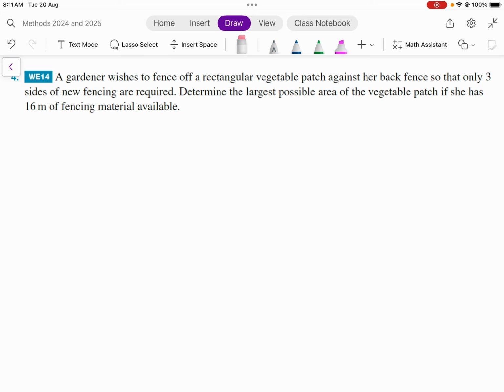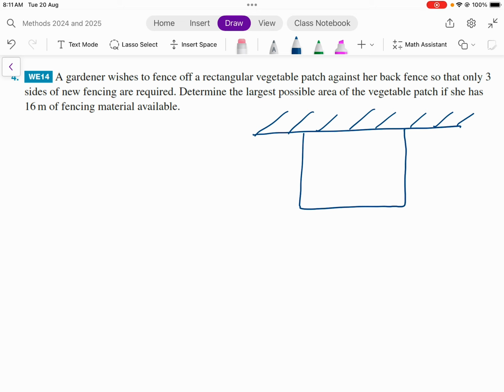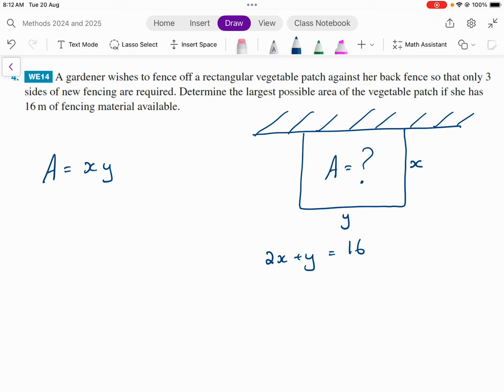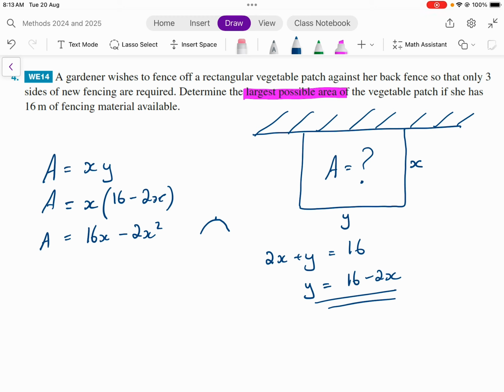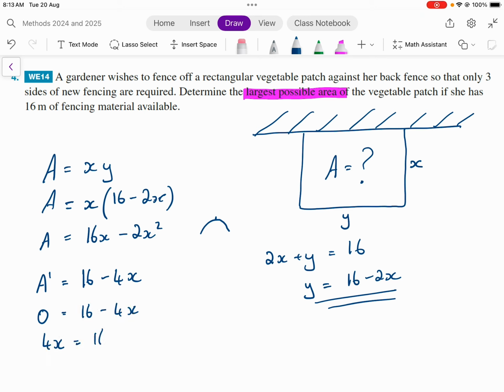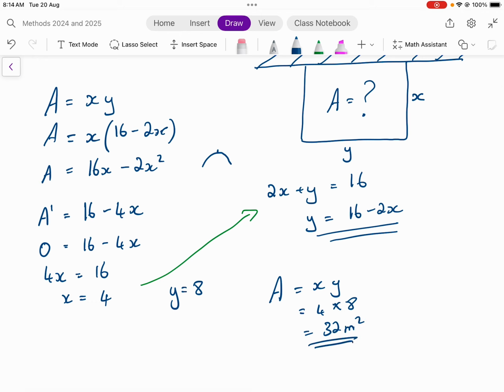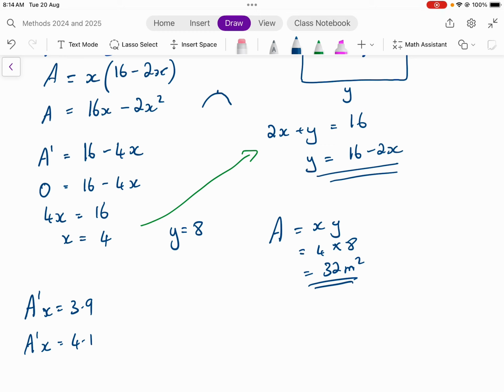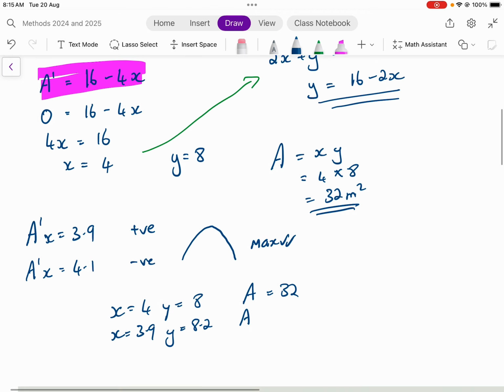Area optimisation with differentiation